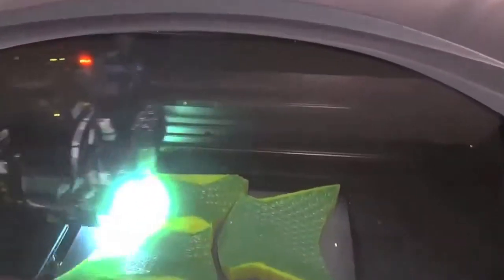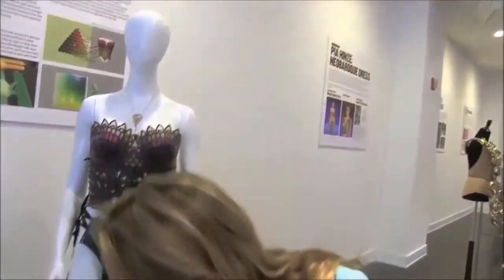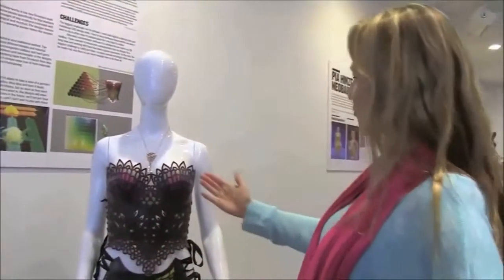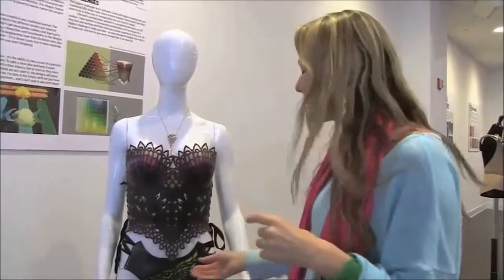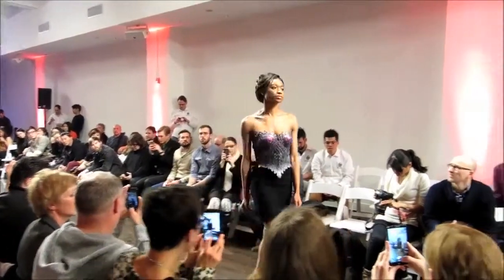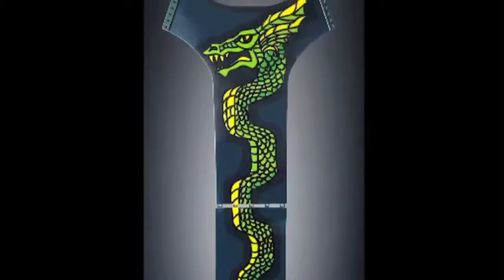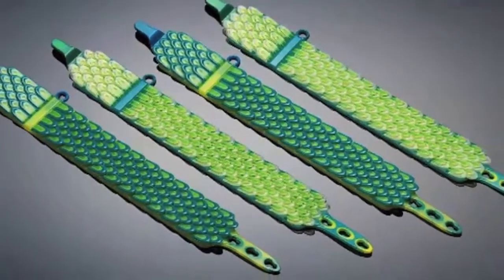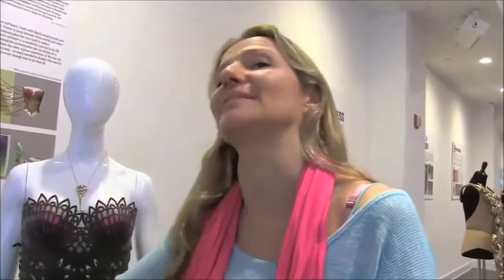Stratasys Connex3 showcases colour multi-material 3D Printing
Earlier this year Stratasys released the world's first multi-material colour printer - the Objet500 Connex3, and this month, South African artist, designer and engineer, Dr Michaella Janse van Vuuren showcased just what can be acheived with this innovative 3D printer.